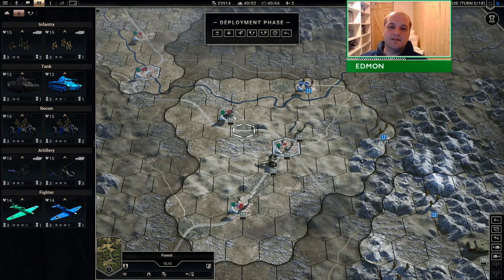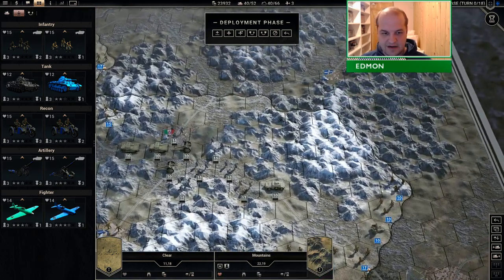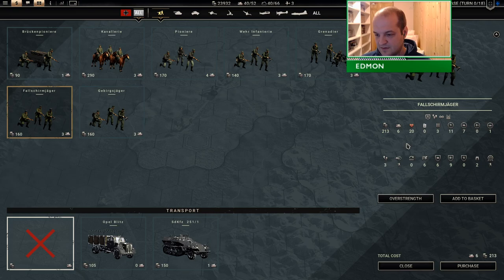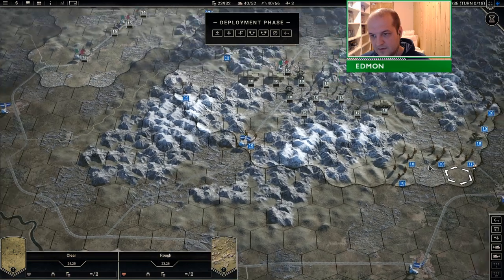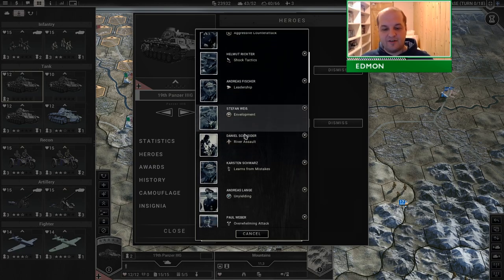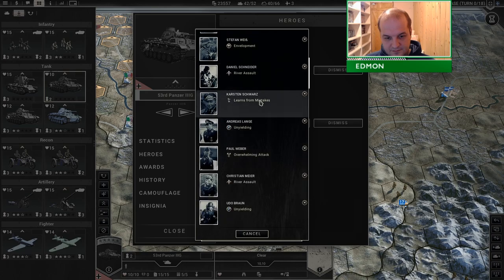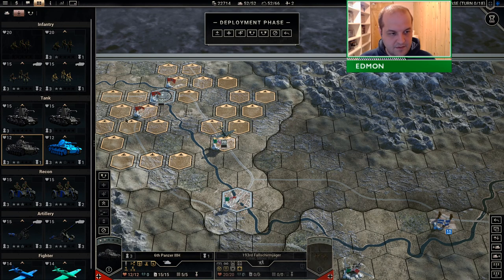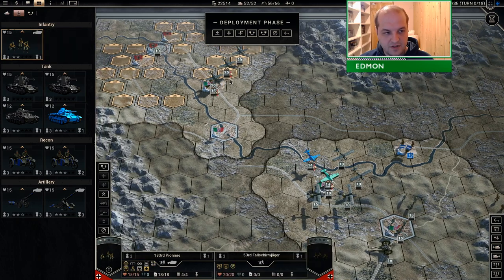Panzer Corps 1940 - Motor Pool's Closed - Episode 75 - Battle of Pindus Deployment